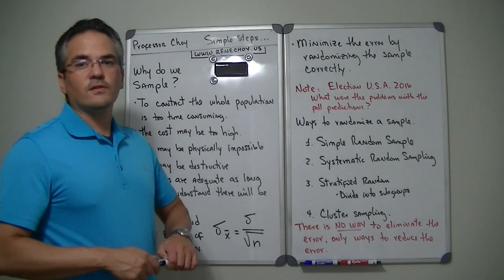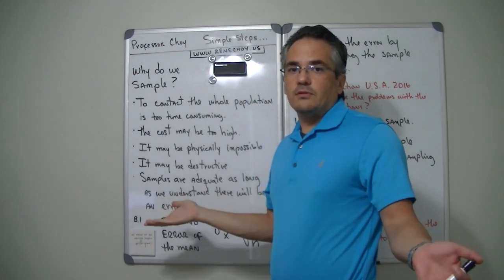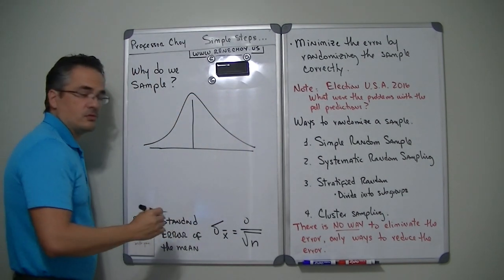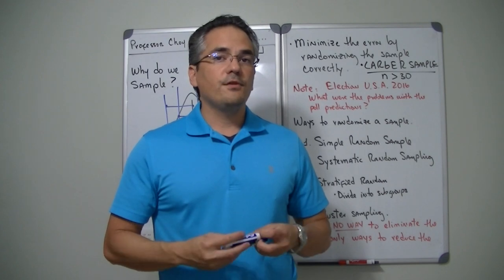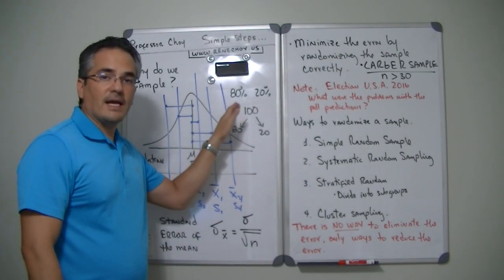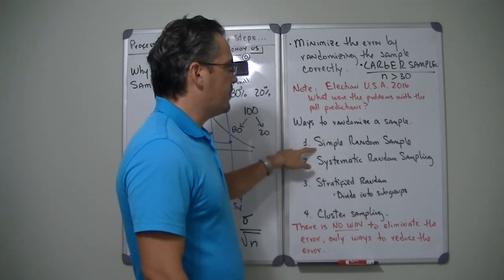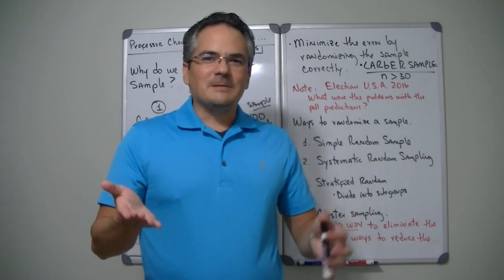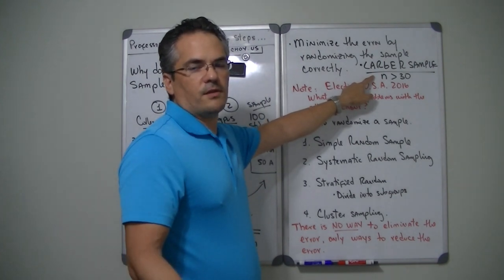Ch 8 1 Why do we sample instead of collect population and how to random sample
Why do we sample instead of collect population.  How to random sample correctly, what is the importance of random sampling?